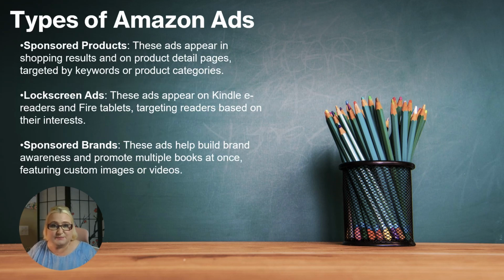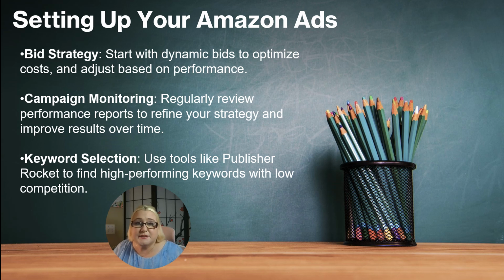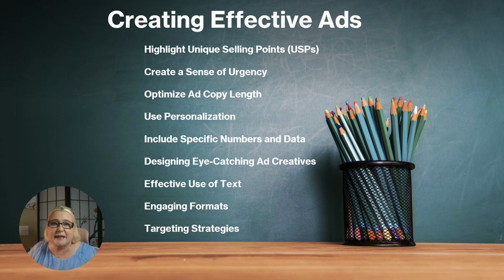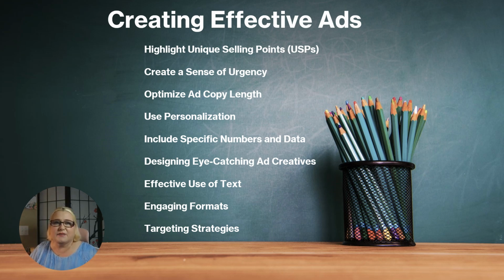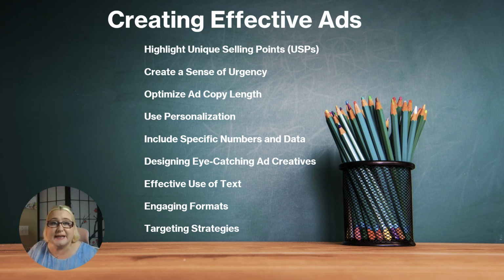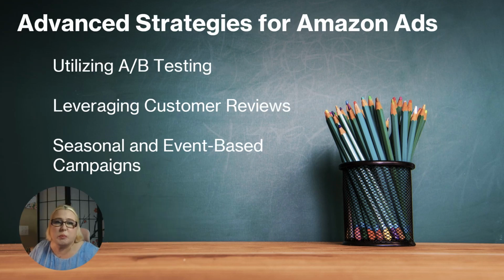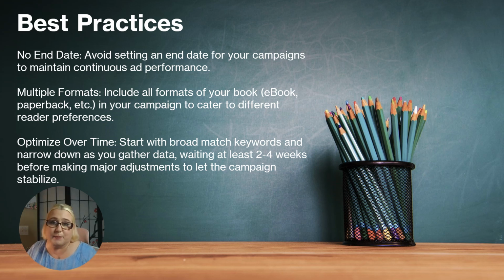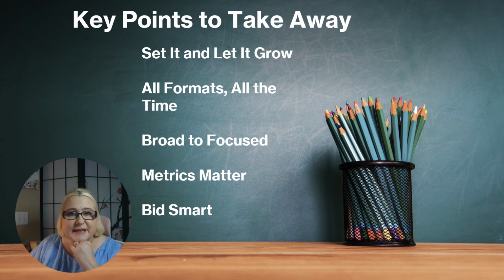Use Amazon Ads to Your Advantage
In this video, we dive deep into the world of Amazon Ads and uncover advanced strategies to supercharge your book promotion efforts. Whether you're new to Amazon Ads or looking to refine your approach, this presentation covers everything you need to know—from setting up your campaigns for long-term success to crafting compelling ad copy and leveraging customer reviews to boost sales.

Key Takeaways:

Learn why avoiding campaign end dates can enhance your ad performance.
Discover how promoting all formats of your book (eBook, paperback, etc.) cater to every reader.
Explore the benefits of starting with broad match keywords and optimizing them over time.
Get tips on monitoring ad performance and making strategic adjustments to your bids and budgets.
Unlock advanced techniques like A/B testing and seasonal campaigns to maximize your Amazon Ads' impact.
Whether you're aiming to reach more readers or increase your book's visibility, this guide provides actionable insights and tips to help you make the most of Amazon Ads.